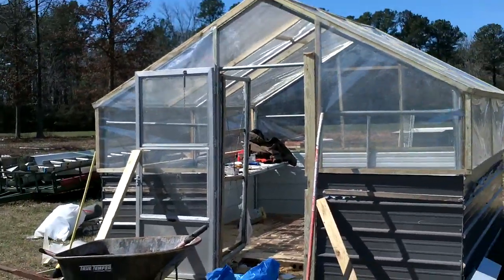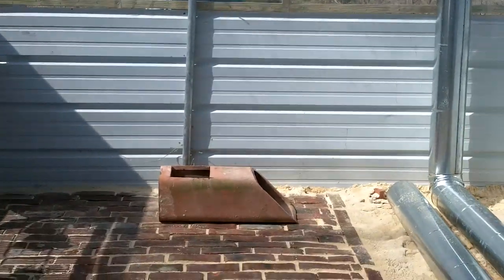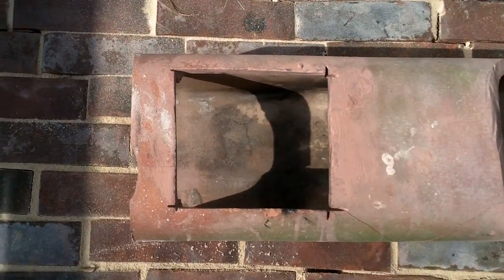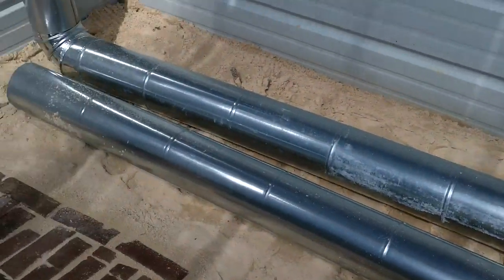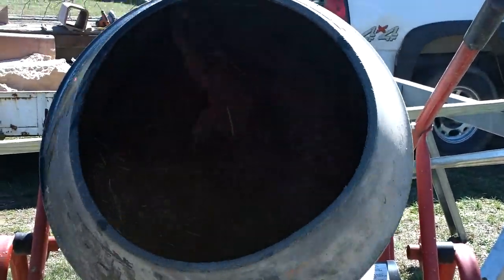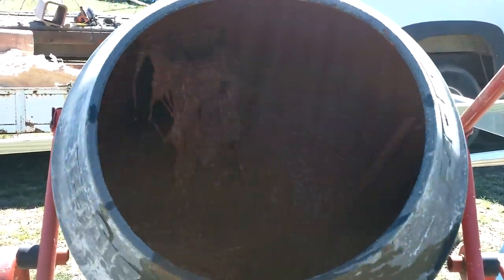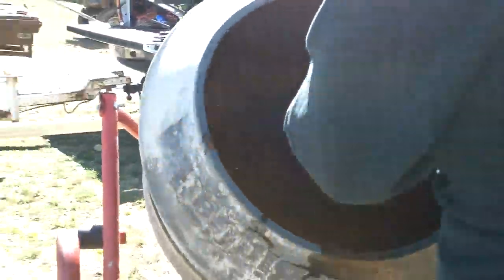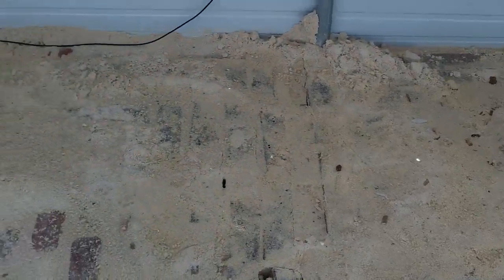rocket mass heater in greenhouse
we installed a rocket mass heater in our greenhouse today. we have done alot a research and decided we were gonna try this heater out.   we want to be able to grow year round.  we started out by building this heater on my husbands trailer.  it worked out great and ran like it was suppose to.